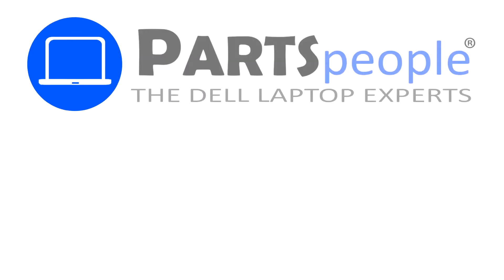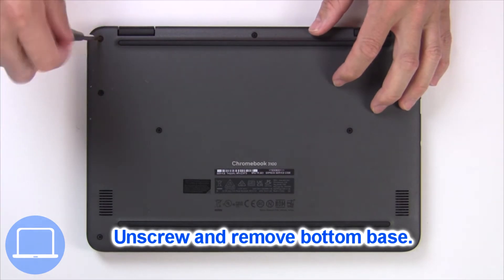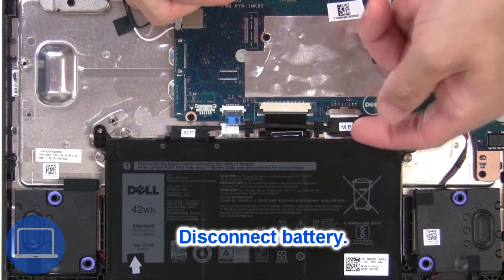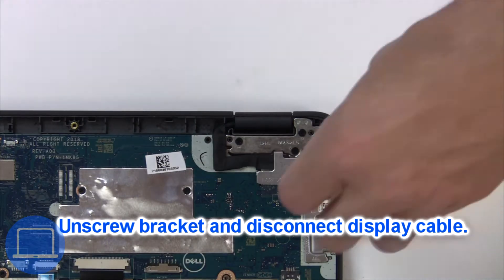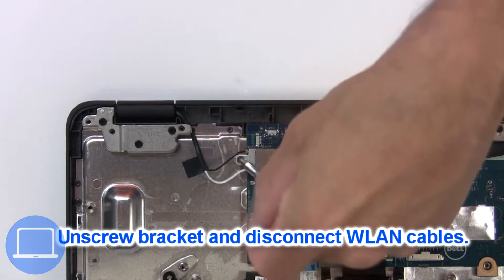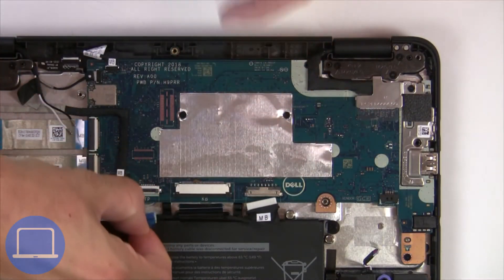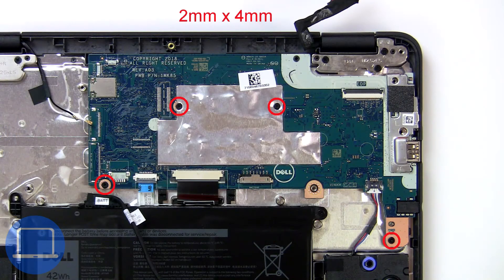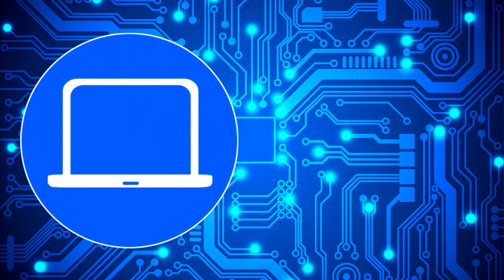Dell Chromebook 3100 (P29T001) Motherboard How-To Video Tutorial